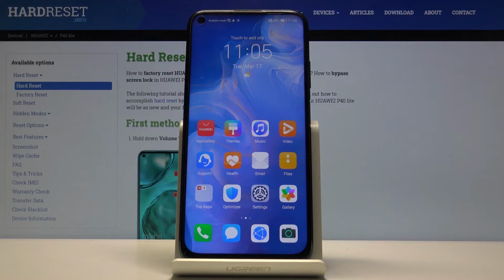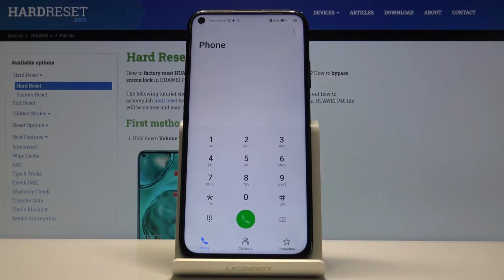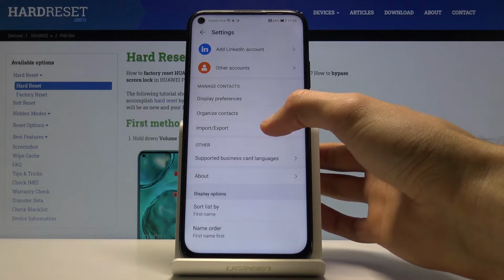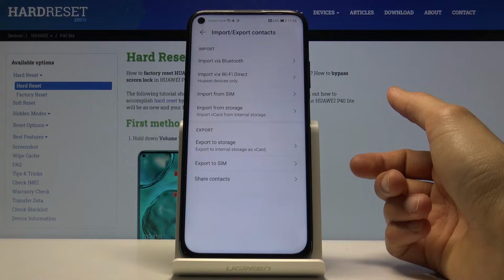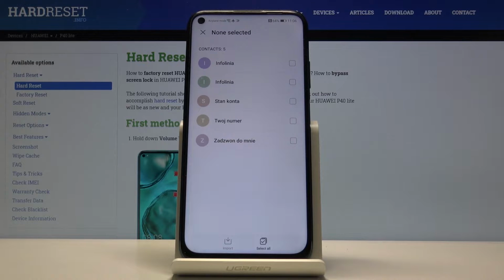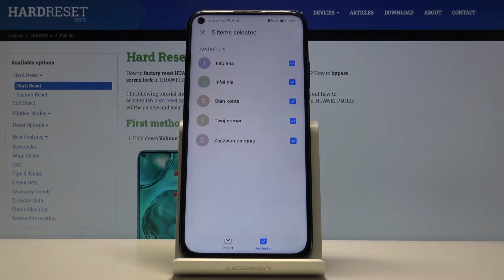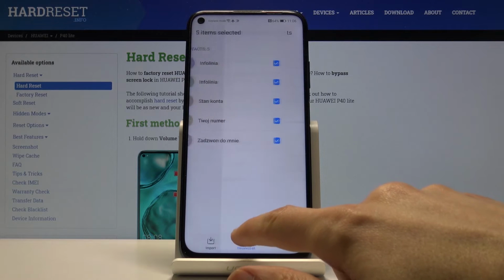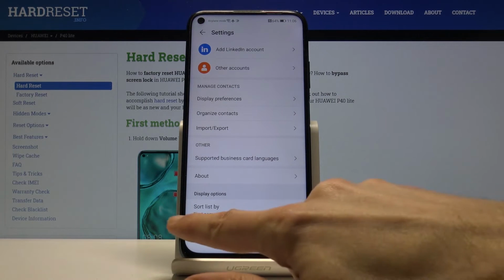How to Manage Contacts in Huawei P40 Lite - Transport Contacts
Learn more info about Huawei P40 Lite:
Would you like to quickly learn how to transfer contacts in Huawei P40 Lite? Take a look on the above tutorial and smoothly export and import contacts in Huawei smartphone. We will show you how to manage the contacts and make sure that your most important contacts are safe.

How to transfer contacts in Huawei P40 Lite? How to move contacts in Huawei P40 Lite? How to transport contacts in Huawei P40 Lite? How to move contacts from SIM to Huawei P40 Lite? How to import contacts to Huawei P40 Lite? How to export contacts in Huawei P40 Lite? How to manage contacts in Huawei P40 Lite?